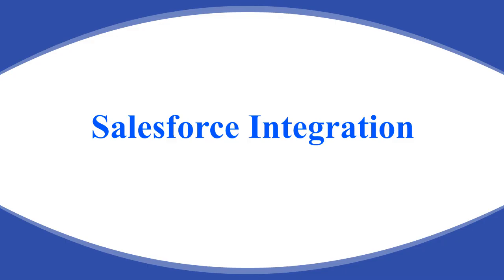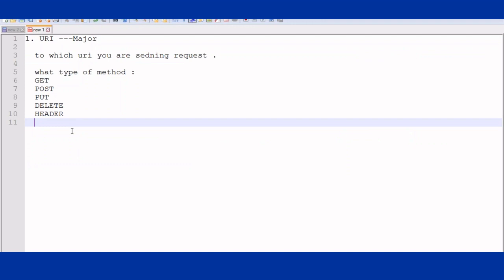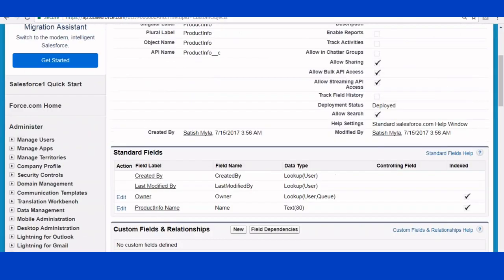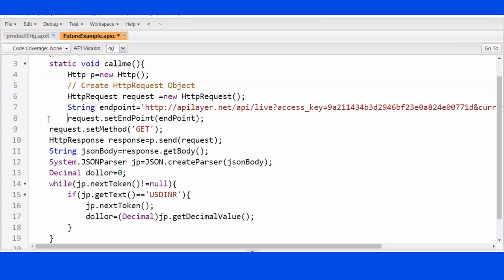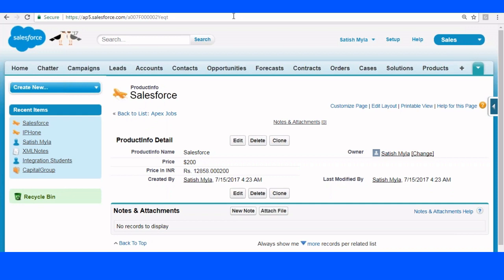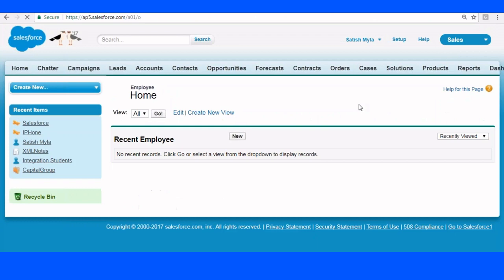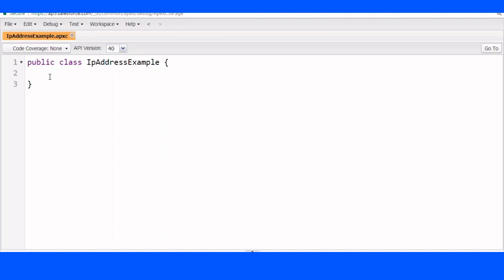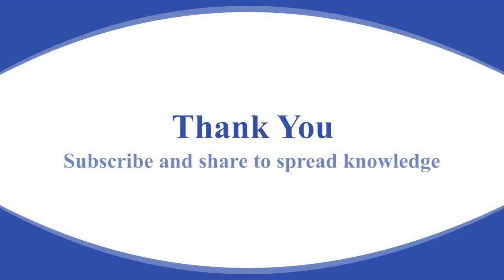Salesforce Integration | HTTP 2 (GET Method)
Use the HttpRequest class to programmatically create HTTP requests like GET, POST, PATCH, PUT, and DELETE.